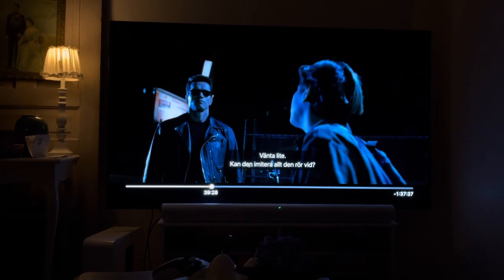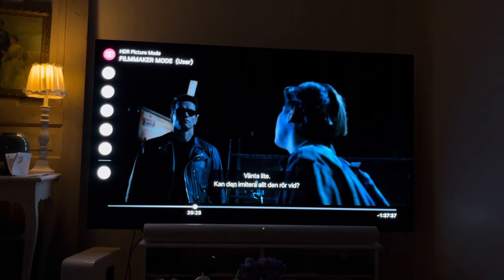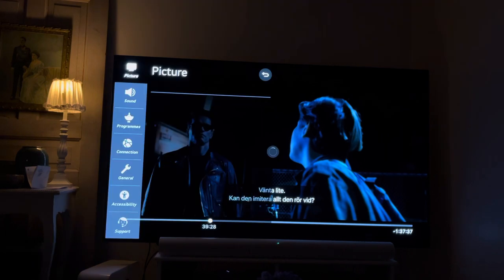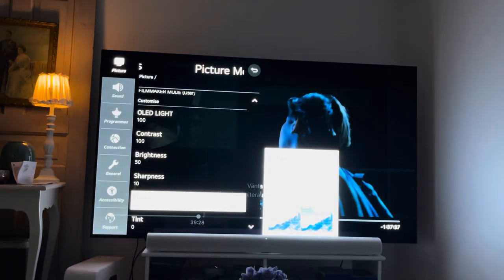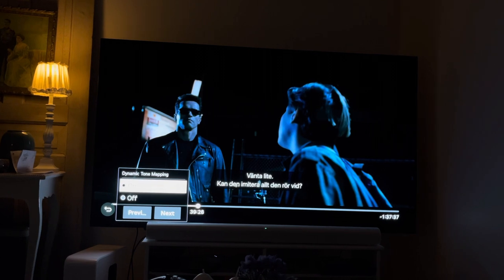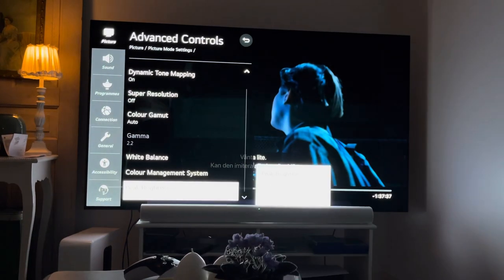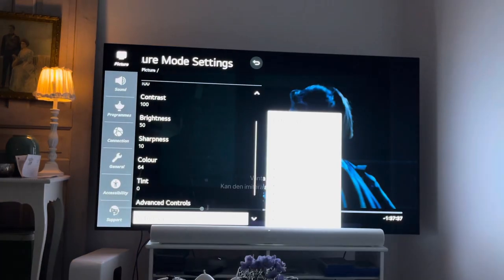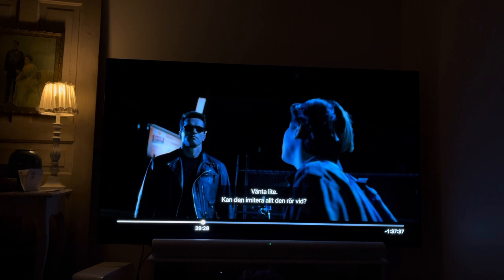LG CX HDR Movie Settings